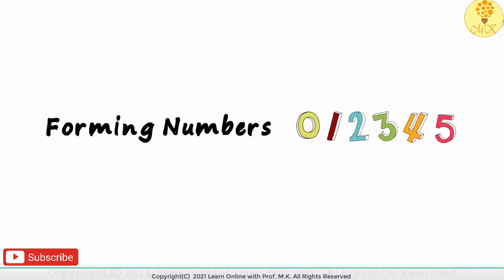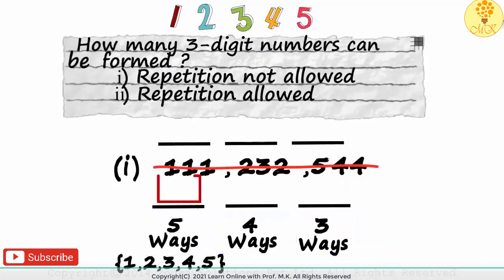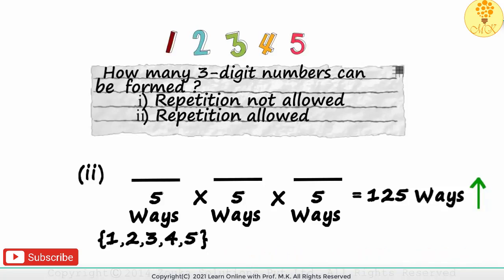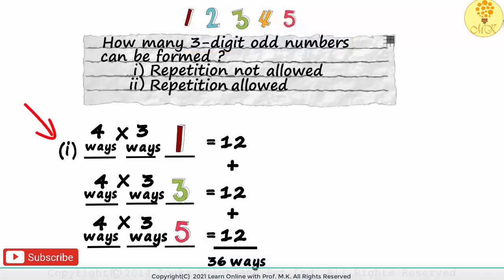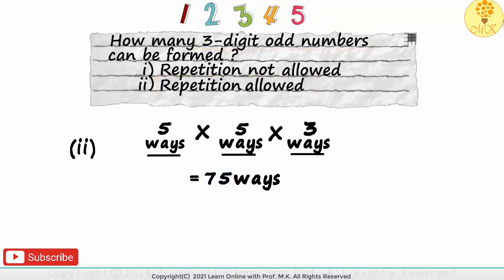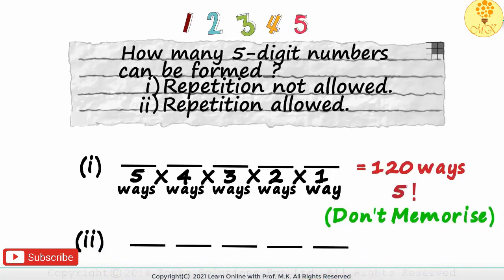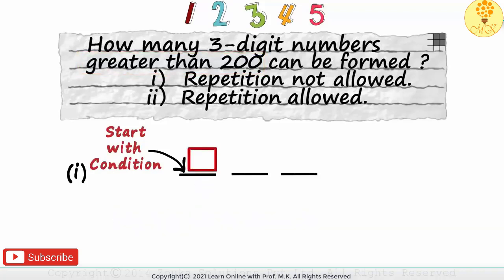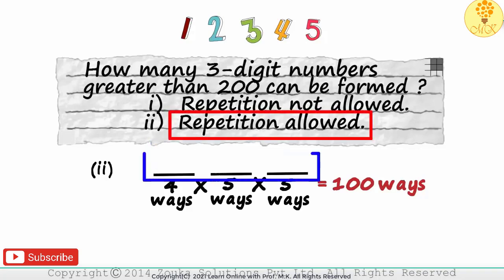GRE Permutation and Combination Forming Numbers | GRE 2021|SAT 2021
permutation and combination lesson,
11th permutation and combination exercise 3.2,
11th permutation and combination exercise 3.3,
permutation and combination study 91,
9709 permutation and combination